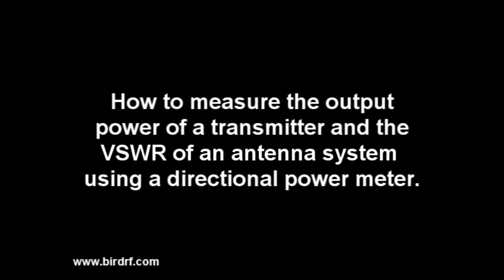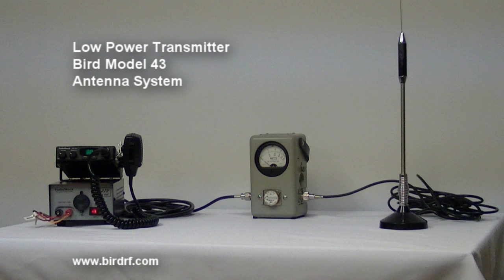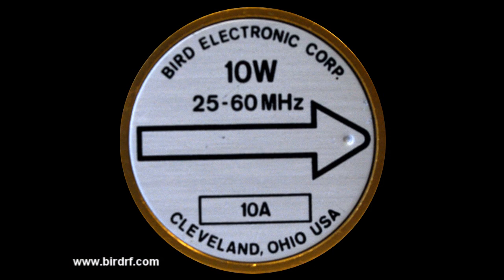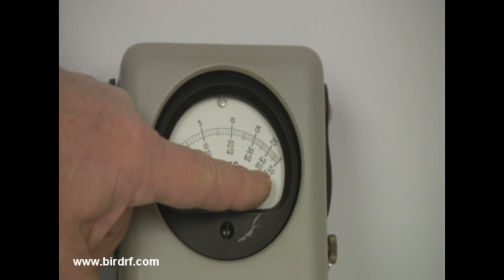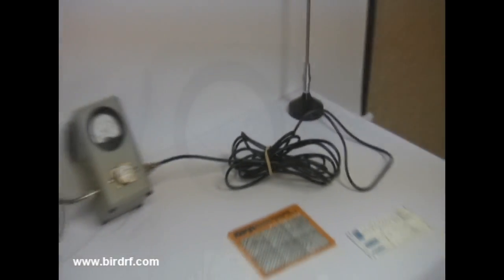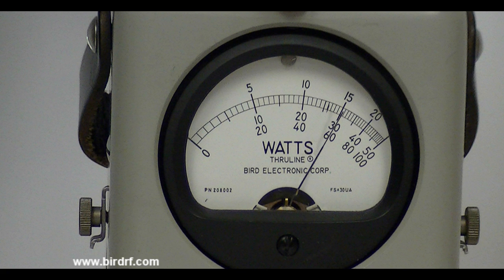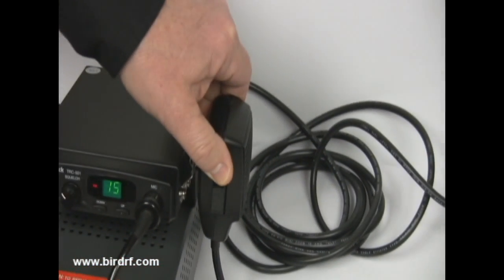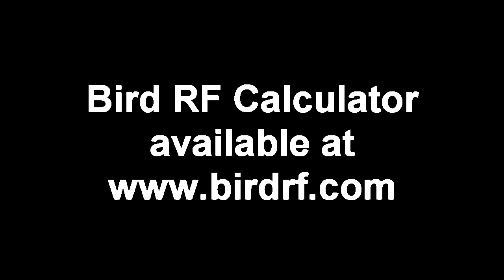How to Measure a Transmitter and VSWR with a Power Meter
How to measure the output power of a transmitter and the VSWR of an antenna system using a Bird Model 43 Directional Wattmeter.